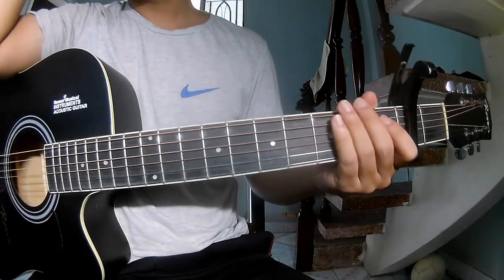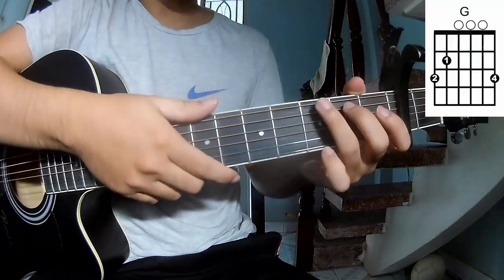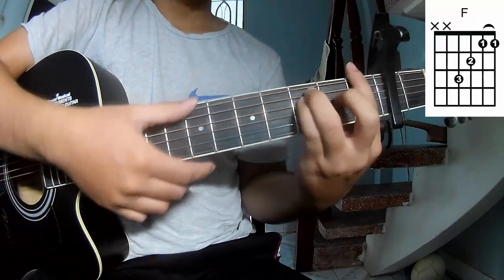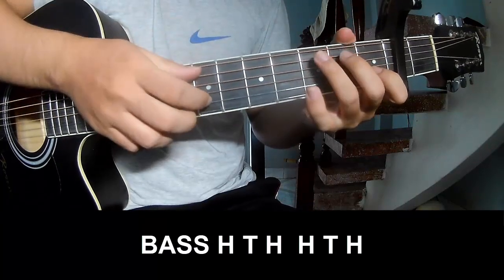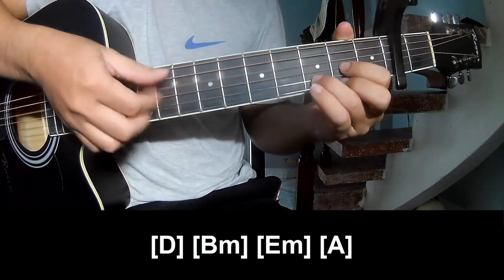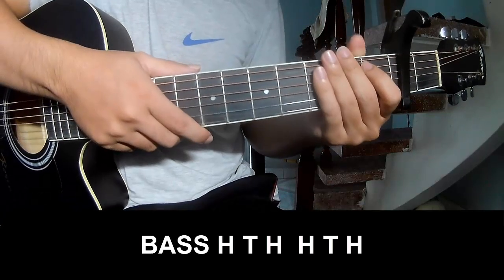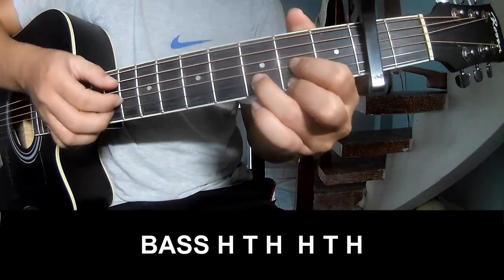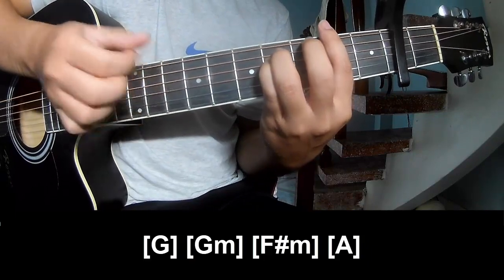How To Play Guitar buy me presents By Sabrina Carpenter Version 1